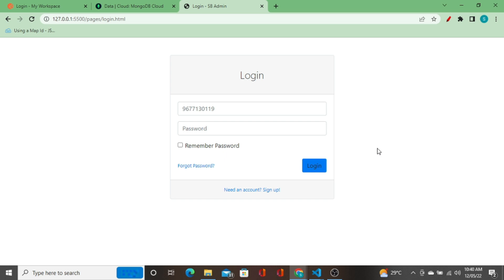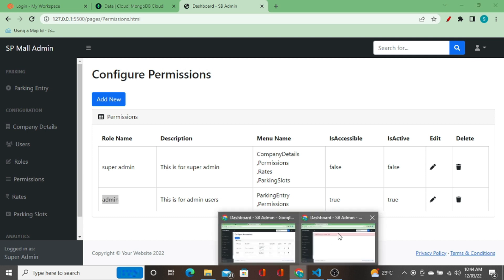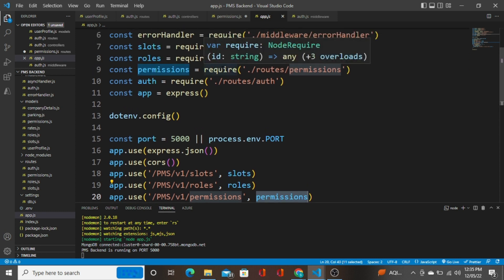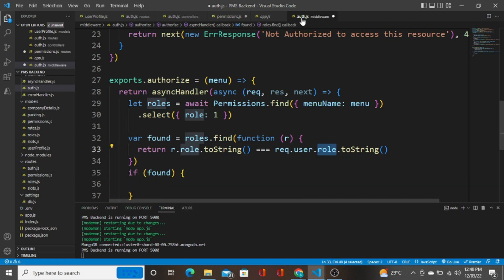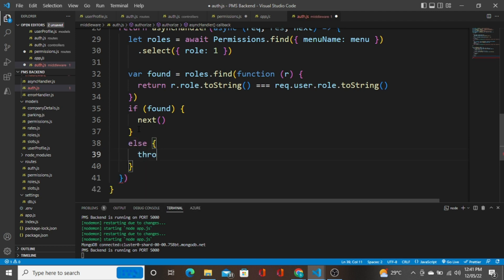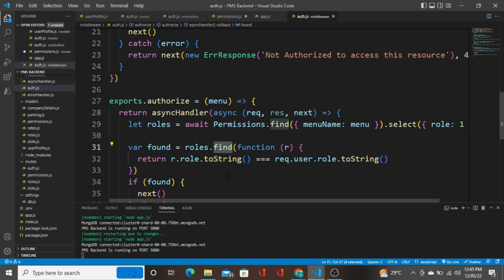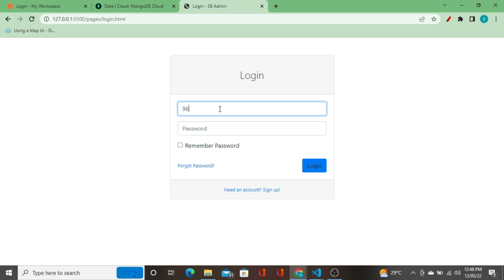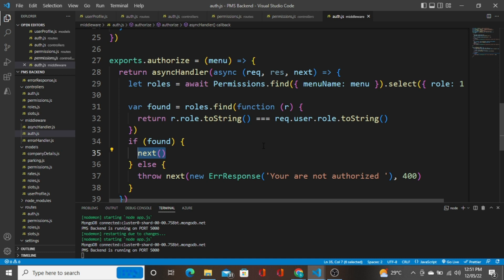How To Manage User Roles In Node.js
In this video I will teach you guys how to create an api with a role based authorization system.

In this Node.js tutorial for beginners, we'll be covering the topic of managing user roles. We'll be using the Node.js module, Authorization, to do this.

Authorization is a critical module for any web application, and it's important to learn how to use it properly. In this tutorial, we'll be covering how to manage user roles using Authorization, and then applying this knowledge to a practical example. So if you're new to Node.js and Authorization, then this is the tutorial for you!

🧠 Concepts Covered:

- How to handle user auth in Node.js
- How to create flexible user permissions in Node.js
- How to manage scoped routes in Node.js

How to install Node.js and NPM on windows

How to switch between node versions using NVM

how to update NodeJS to latest version

How to install/uninstall node modules using npm

How to setup a basic express server

How To Use Dotenv To Configure Your Nodejs Environment

how to install & use nodemon in your node.js application

How to connect nodejs with mongodb

Mongoose vs Mongodb node.js driver

Learn How to Create Schema in Mongoose - the EASY Way!